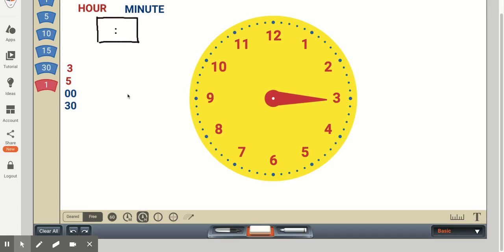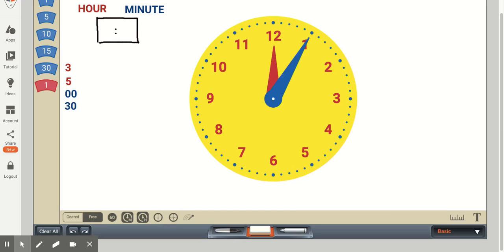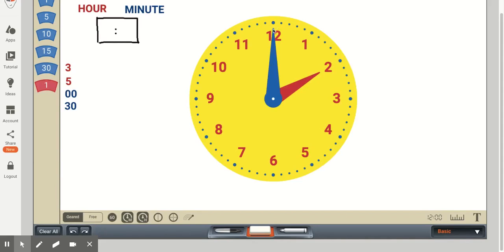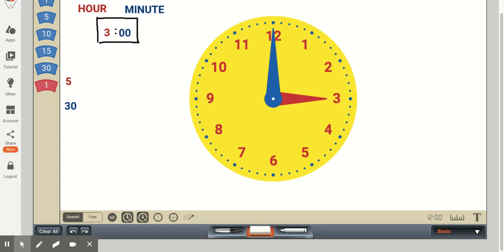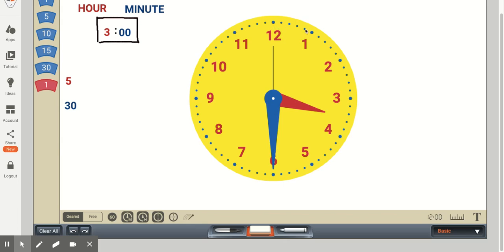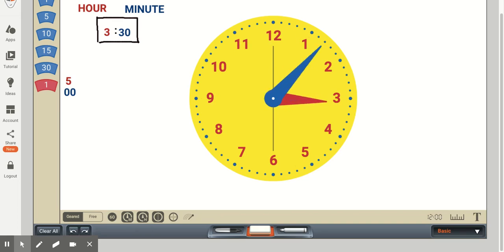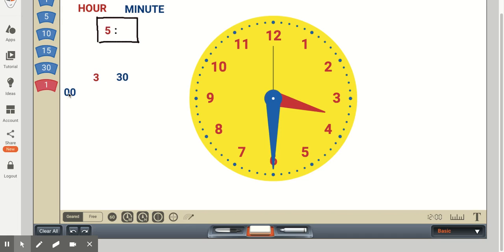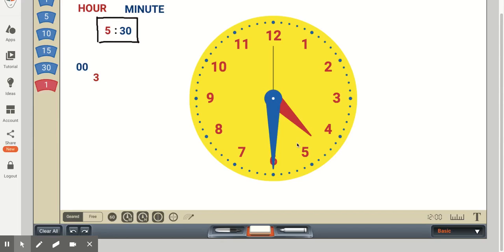(Video MD 3 of 5) TELL AND WRITE TIME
to view all of the videos in this first grade math series, "What Math Should My First Grader Know?"  This is the third of five informative videos in Measurement and Data to help parents and caretakers of First Graders understand the teaching of math so that they can help their First Grader. (math standard 1.MD.3)